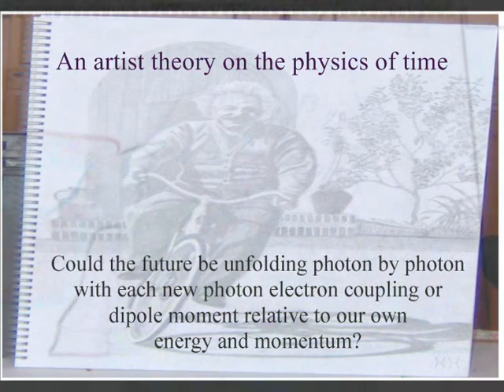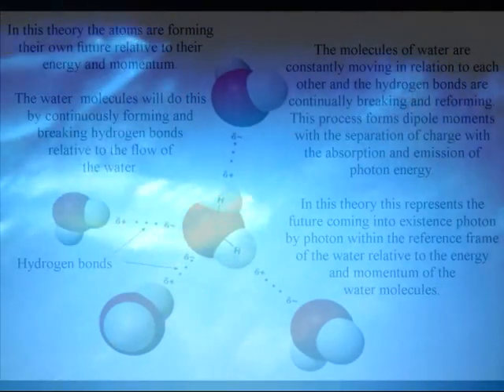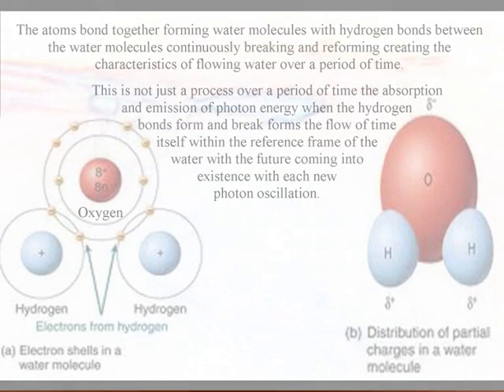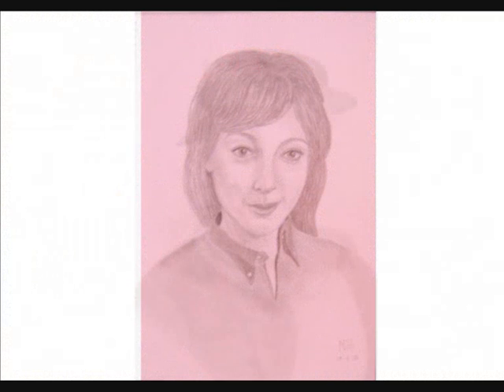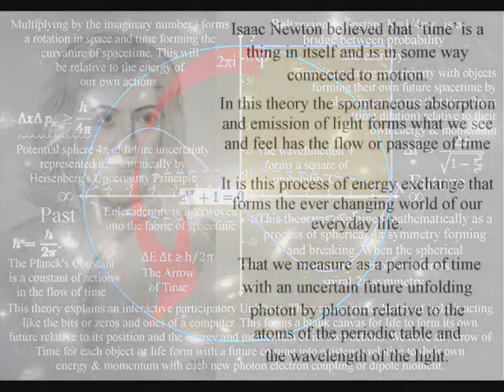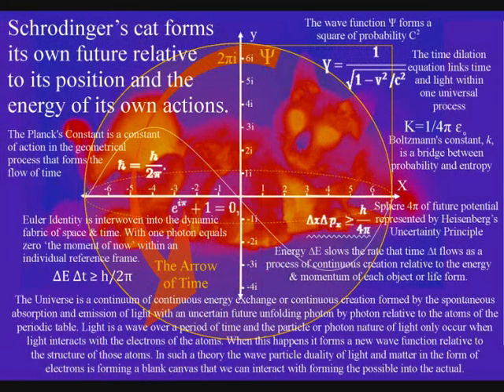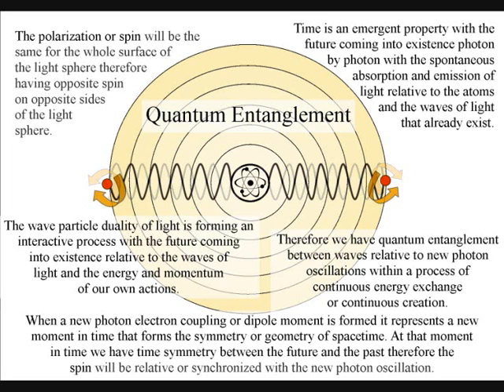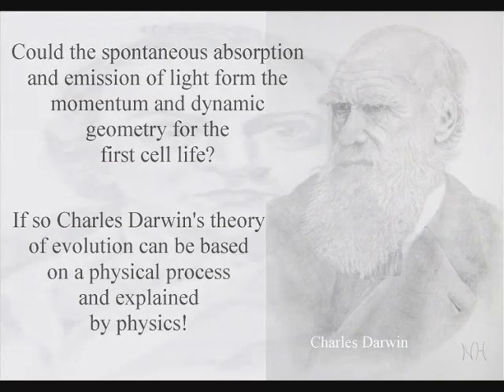You are part of an Interactive Quantum Theory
Could we have an emergent future unfolding relative to the atoms of the periodic table therefore unfolding relative to our own actions? This is the idea that this theory is promoting that the wave particle duality of light and matter in the form of electrons is forming a blank canvas that we can choose how we interact with forming a future of our own choice relative to the energy and momentum of our actions. Light is a wave over a period of time and only has particle or photon characteristics when it interacts with the electrons of the atoms. The Universe is a continuum with the mathematics of quantum mechanics represents the physics of time as a physical process, with classical physics representing processes over a period of time as in Newton’s differential equations.
Below I have placed links to videos that explain other aspects of this theory: